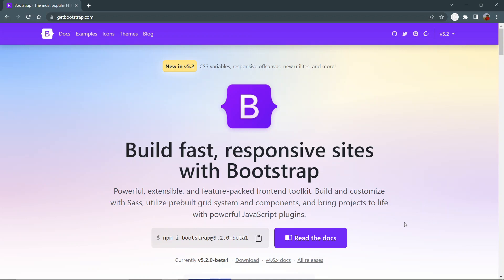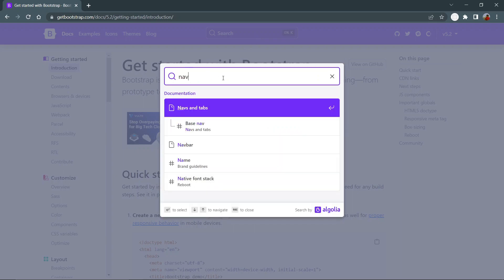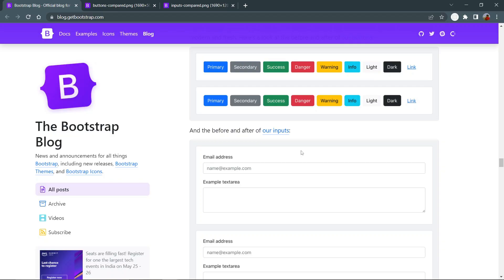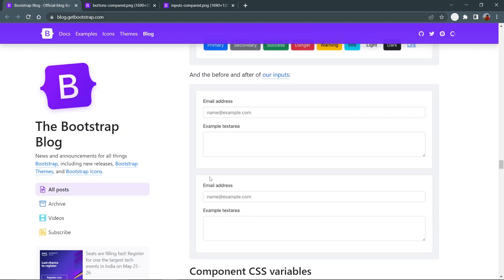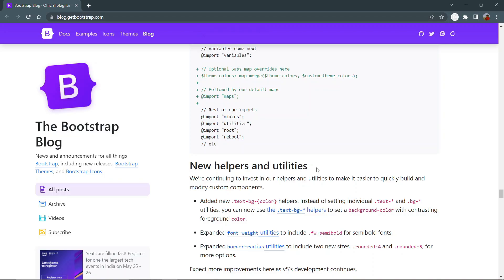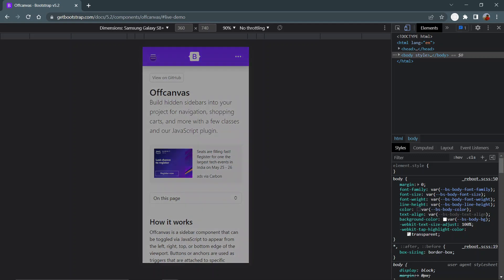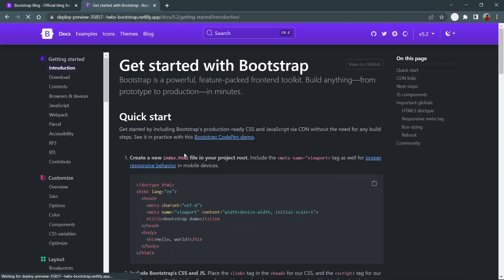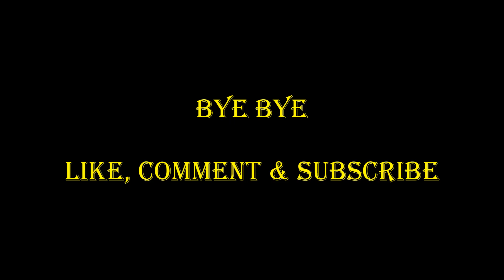What's New on Bootstrap 5.2.0 Beta Update? Dark Mode is Here! 🔥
It’s the biggest release since v5 itself—Bootstrap v5.2.0-beta1 is here! This release features redesigned docs, CSS variables for all our components, responsive offcanvas, new helpers and utilities, refined buttons and inputs, and lots of improvements under the hood